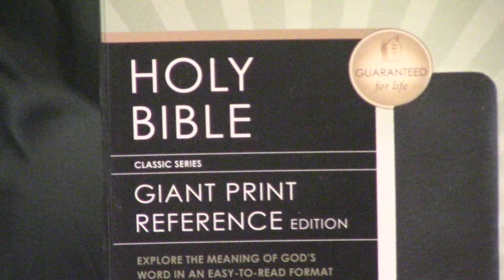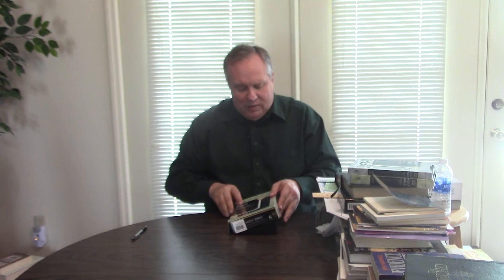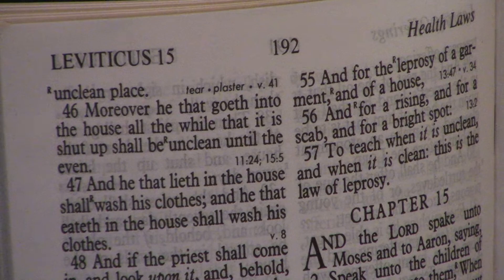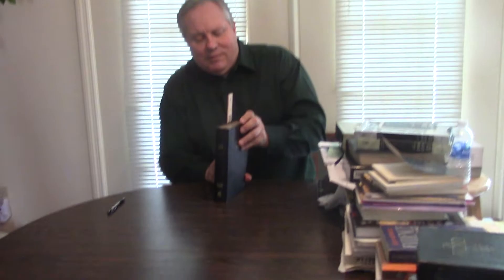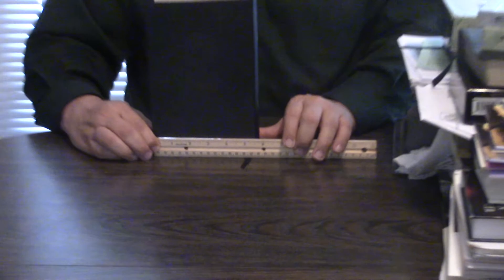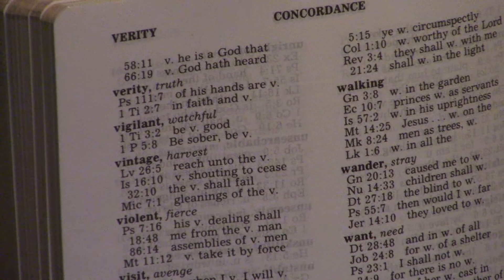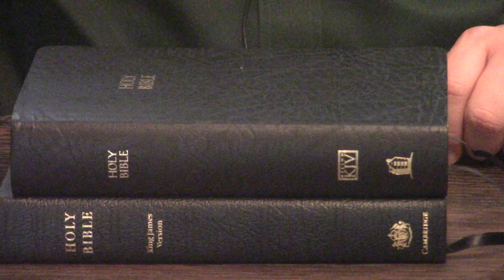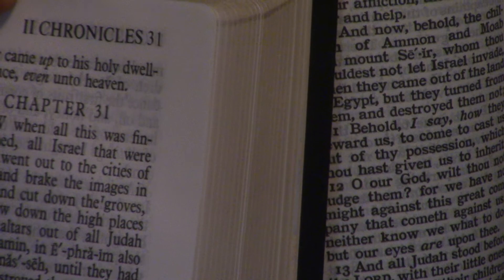Bible Review | KJV Thomas Nelson Giant Print Reference Edition